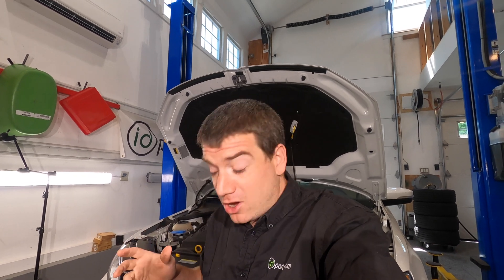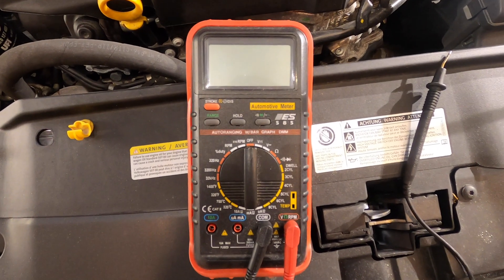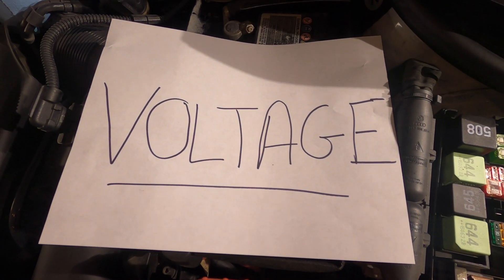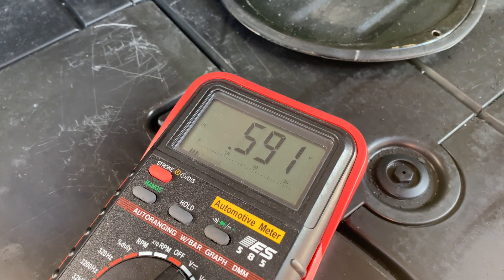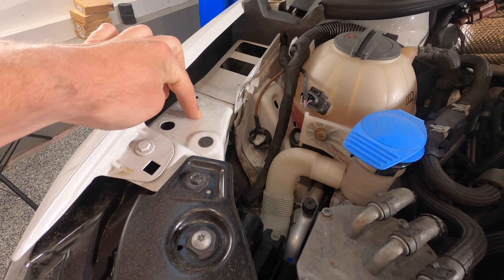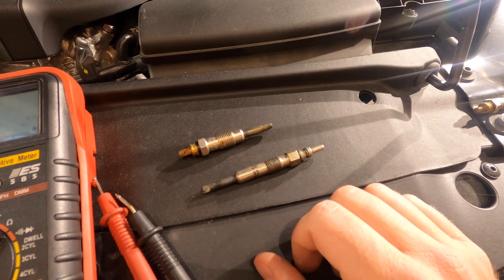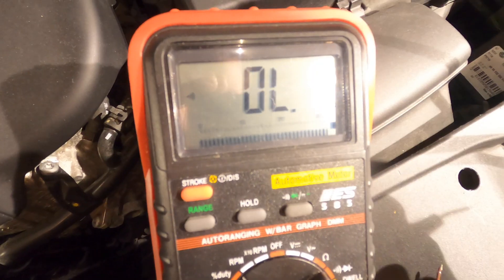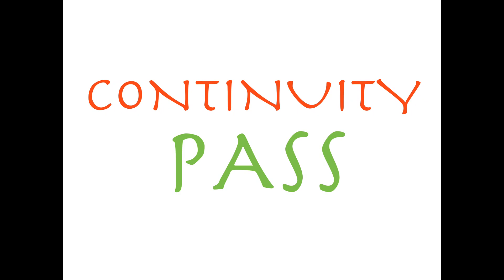LEARN TO USE A Multimeter On Your CAR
THIS IS SHORT, MULTIMETER 101 VIDEO!!  Check VOLTAGE, RESISTANCE, CONTINUITY - VITAL stuff to know for your VW or ANY VEHICLE.

Seriously, this is the BASICS.

I might have had a bit too much fun in this video.

Check out IDParts.com for all your diesel-vehicle needs!